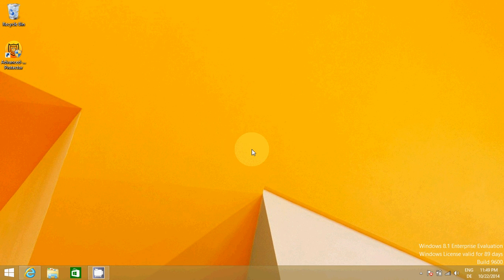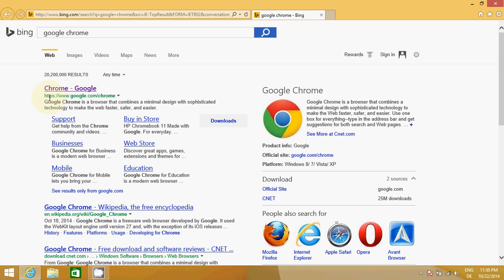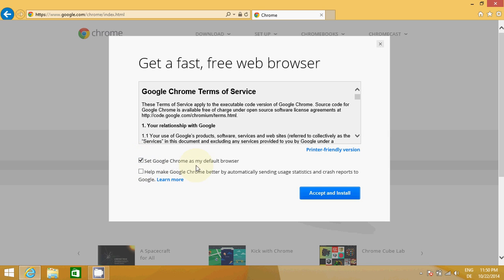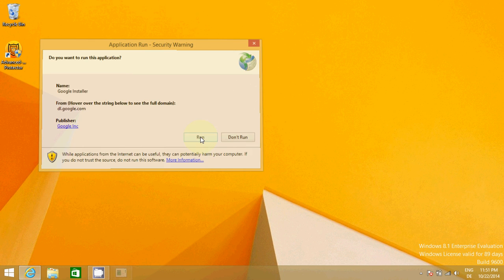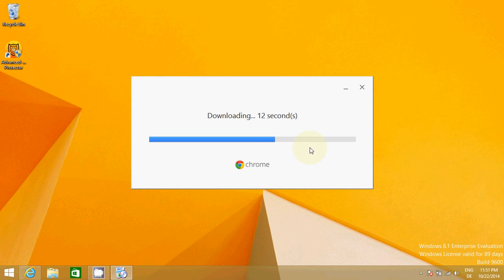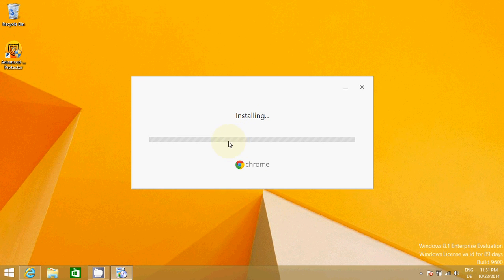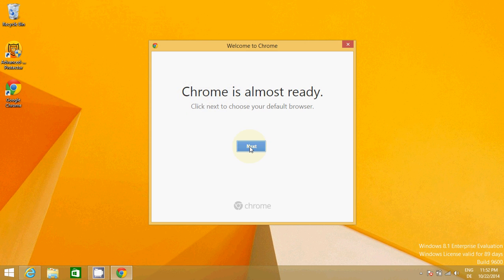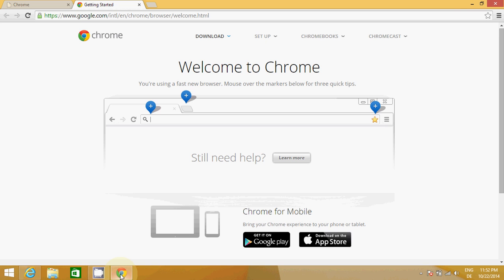How to Download and Install Google Chrome Windows 8 / 8.1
In this video I am going to show How to Download and Install Google Chrome Windows 8 / 8.1.

Searches related to install google chrome for windows 8
google chrome for windows 8 consumer preview